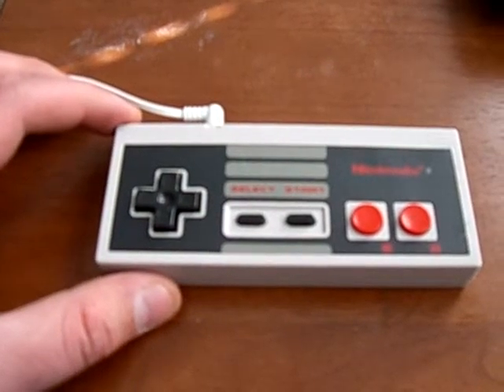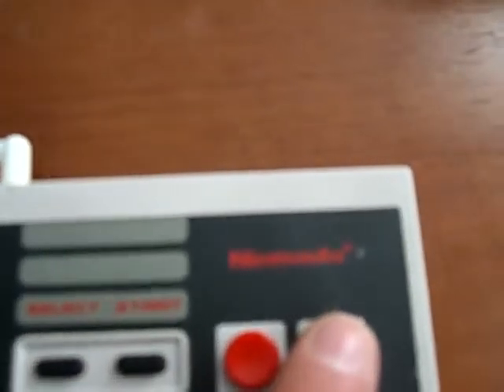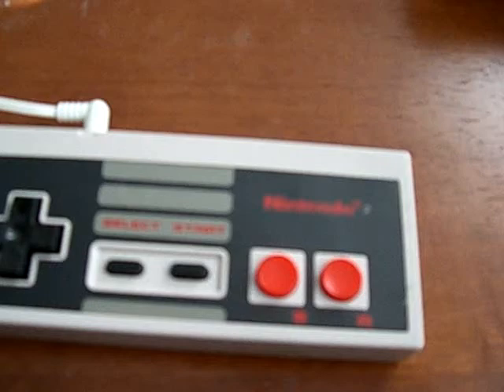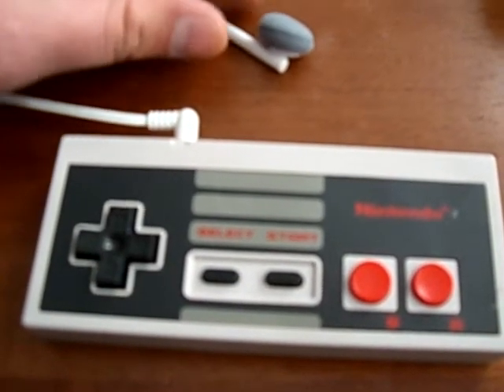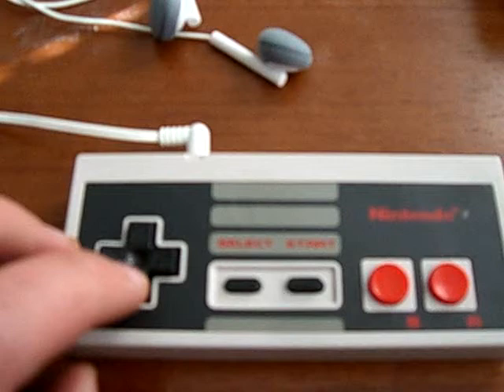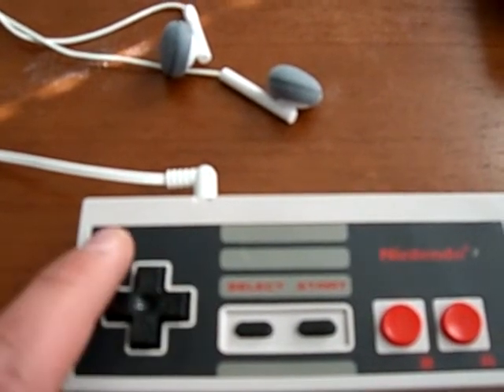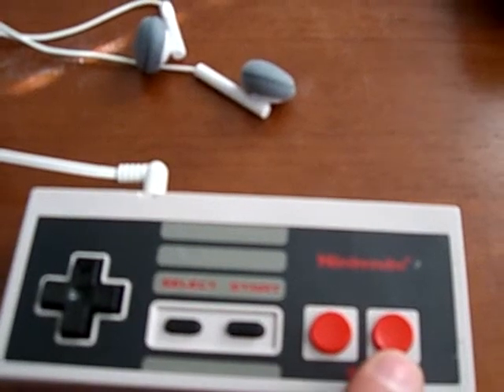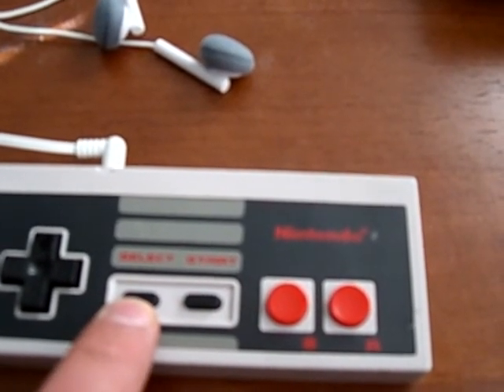NES Controller MP3 Player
I put a Mp3 player into a nintendo controller.  i had to solder into the controller circuitry to make this work.  i have had it for 3 years and it still works.  it holds 2 gbs of music and holds a charge of about 5 hrs.  the music is shuffled like an ipod touch, but is not an ipod.  up/down volume,  left/right track select, B button/start play/pause/on/off.